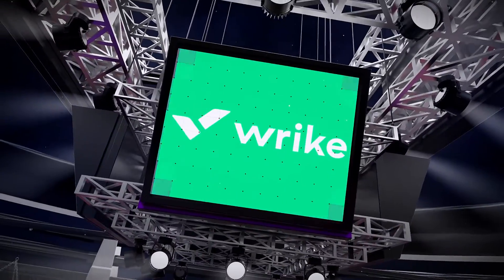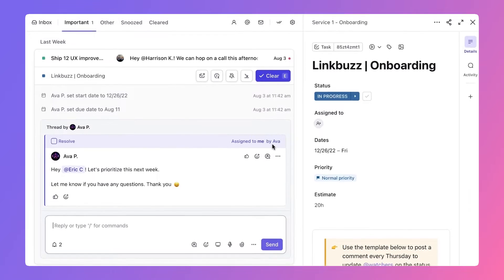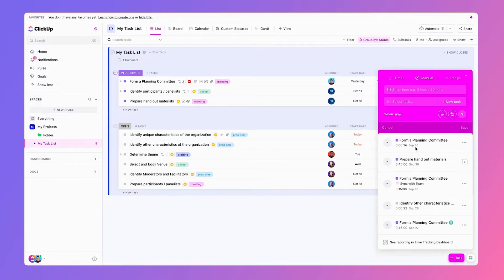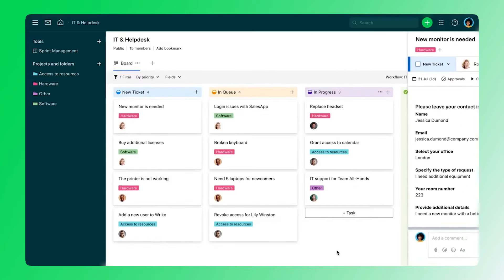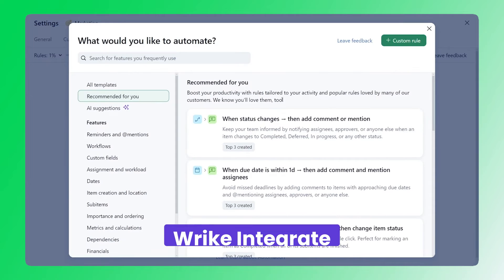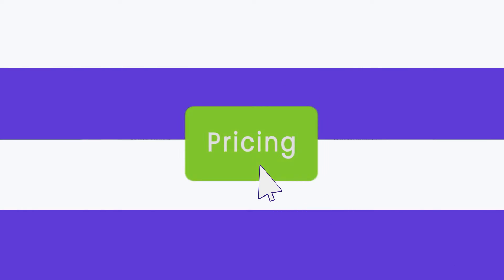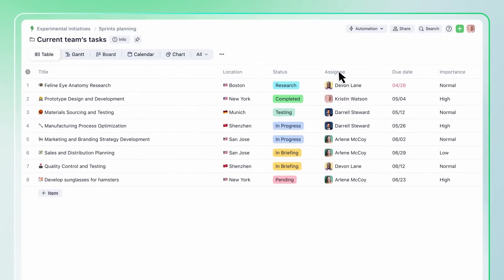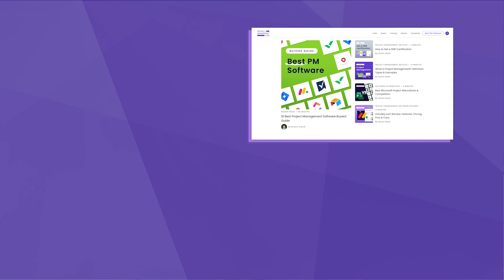Wrike vs ClickUp: Which should you choose?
In this video, we will be conducting a detailed comparison between two popular project management tools, Wrike and ClickUp.

We will explore their features, pricing, user interface, integrations, and more to help you make an informed decision on which tool is best suited for your needs. Whether you are a freelancer, small business owner, or large enterprise, this comparison will provide valuable insights to help you choose the right project management solution for your team.

➤ CHAPTERS
0:00 - Intro
0:28 - Project Management
1:17 - Ease of Use
1:56 - Integrations
2:44 - Dashboards
3:08 - Pricing
3:42 - Which to choose?
4:07 - Visit our website!

Article Written by: Hannah Donato
Hosted and Adapted by: Mackenzie Fay
Edited by: Kushaiah Felisilda